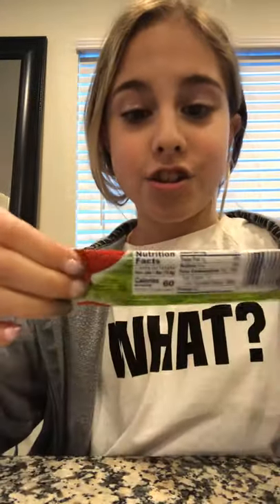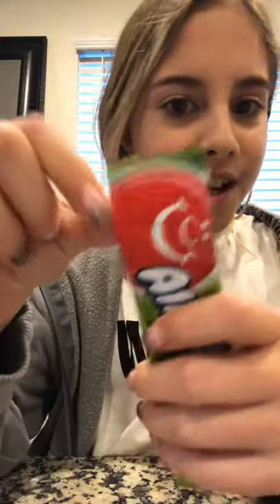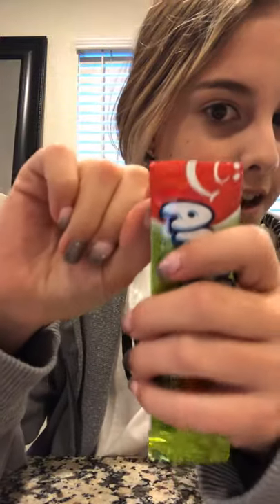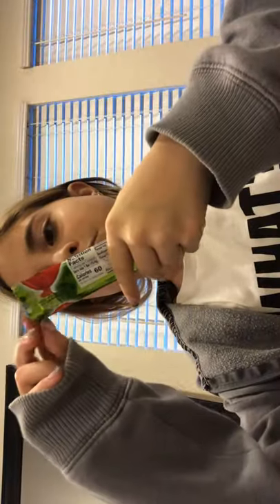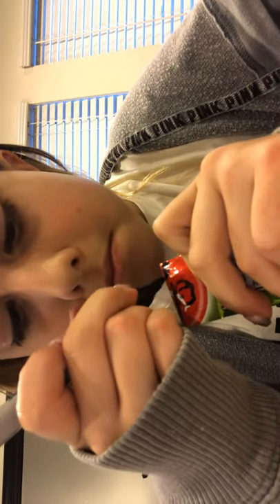Owww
That hurt! 🤗😪